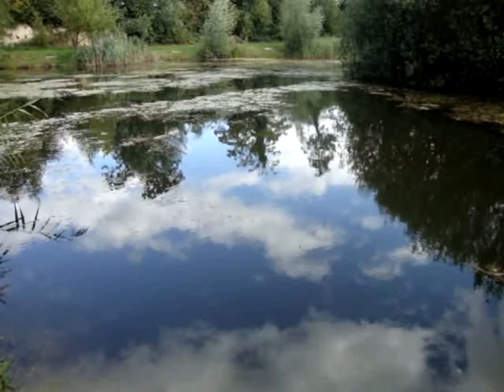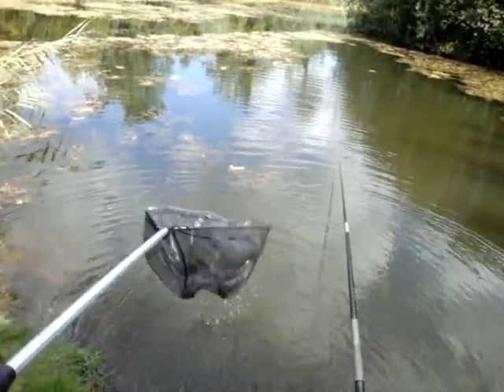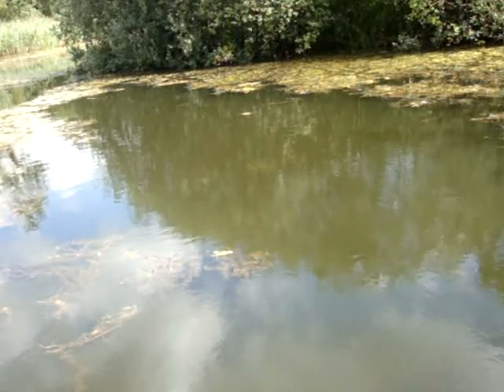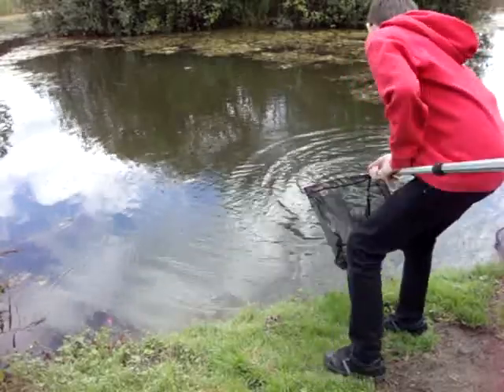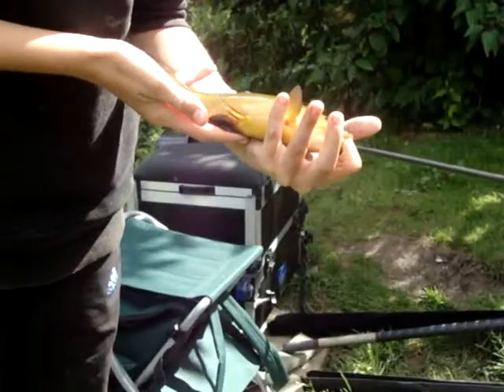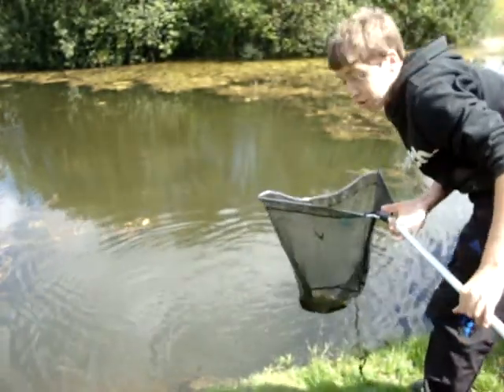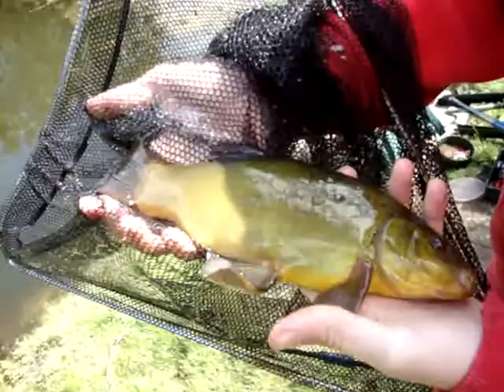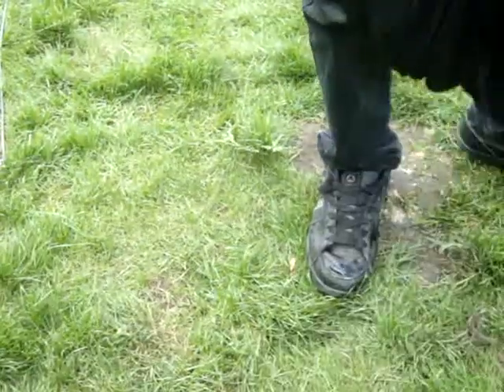fishing for tench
tips on how to catch tench